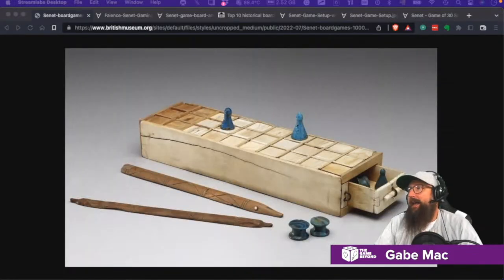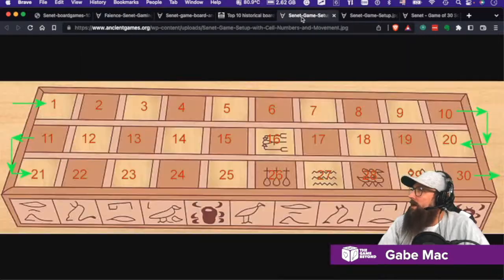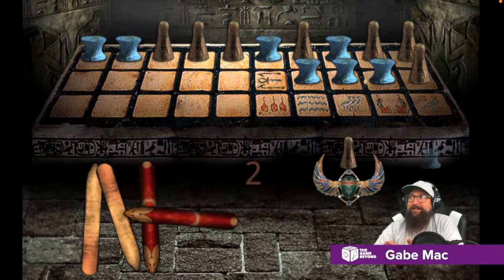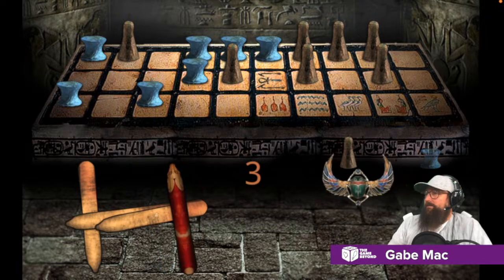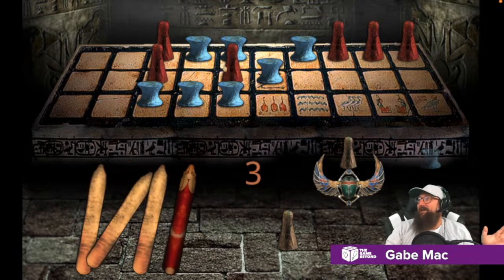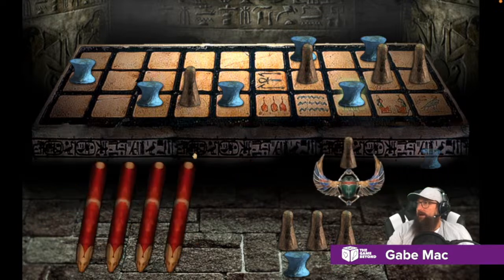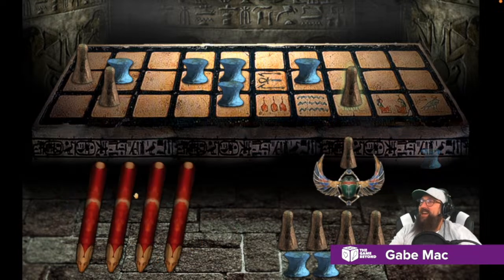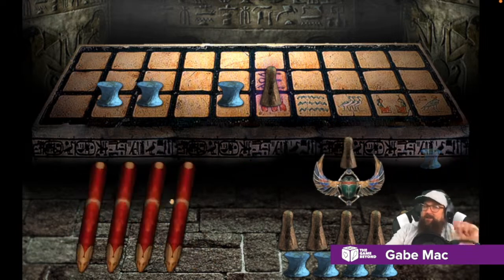The Game Beyond Serious Game Design - Ancient Board Games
In this video, Gabe Mac looks at Senet, an ancient board game dating back to 3100 BC. Used by the ancient Egyptians for centuries, Senet is a game that's steeped in history and tradition. Join Gabe as he explores this ancient game's rules and gameplay mechanics, uncovering the secrets behind its enduring popularity. With stunning visuals and historical context, this video is a must-watch for anyone interested in ancient games and the history of entertainment. So grab your favorite board game and join us for a journey back in time to the world of ancient Egypt!

Looking to expand your knowledge and skills in game design? Look no further than The Game Beyond School! Our Serious Game Design courses offer comprehensive training and guidance for aspiring game designers, with a focus on developing games for education, healthcare, and other serious purposes. With experienced instructors and a supportive community of learners, The Game Beyond School is the perfect place to take your game design skills to the next level. to learn more and enroll in our courses today!